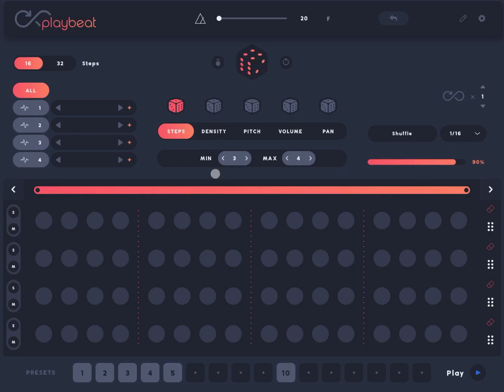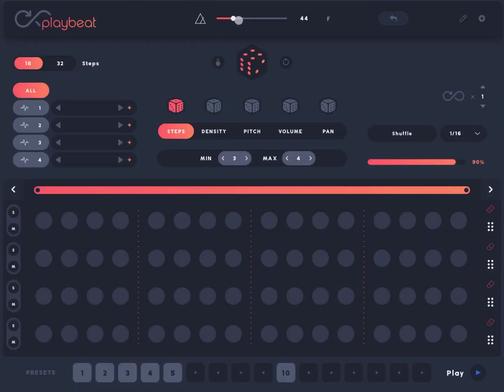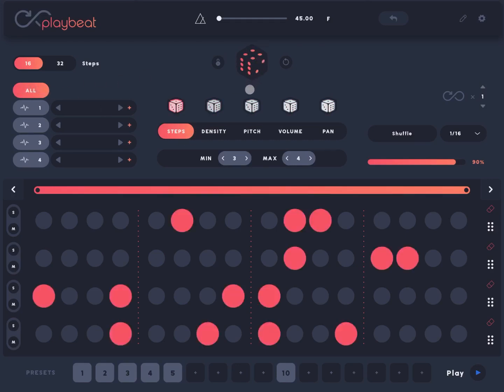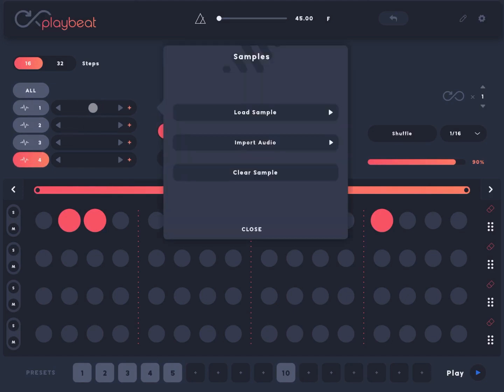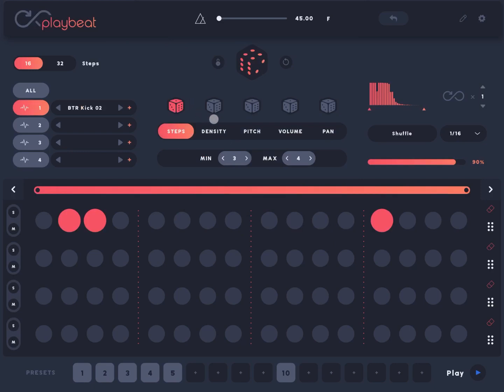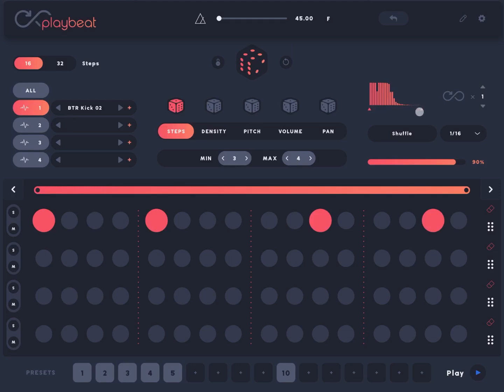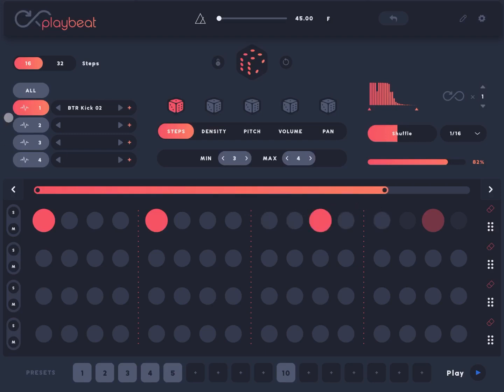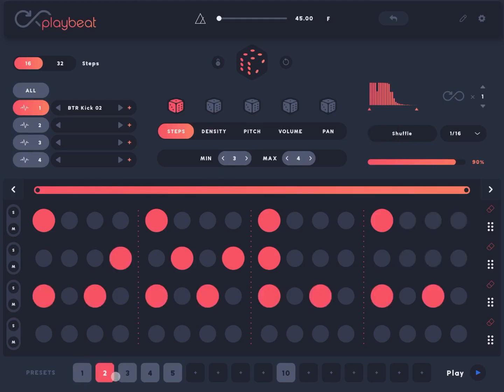Playbeat - Tutorial: Exploring the app Part 1, Navigation